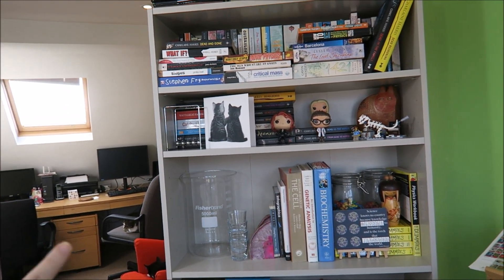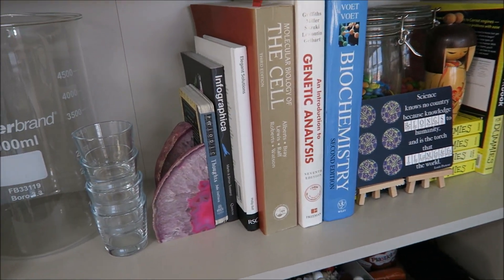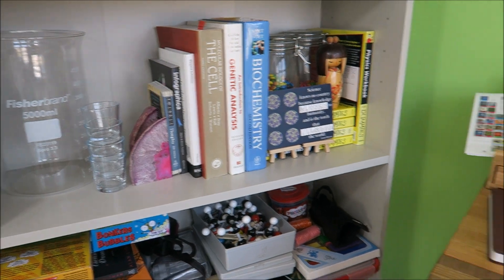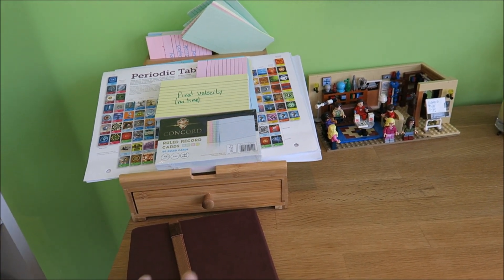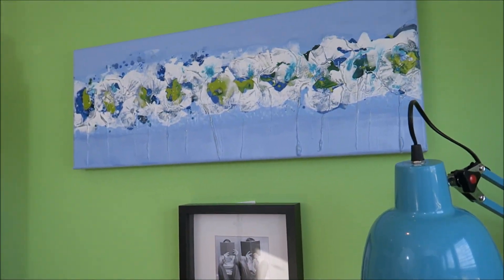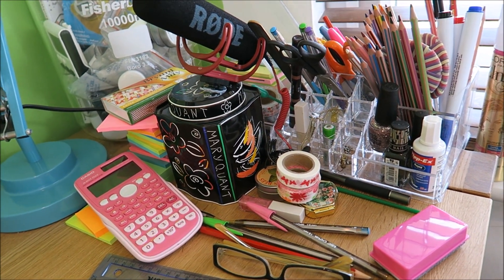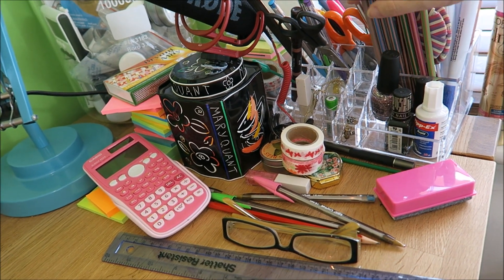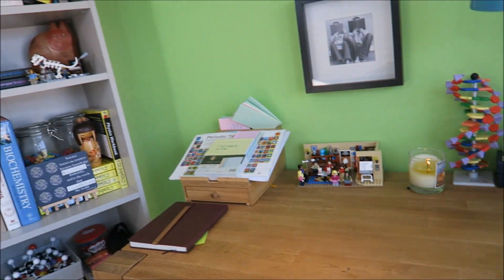Study Space. How to be Successful in School #12